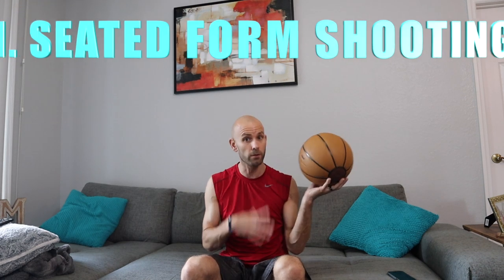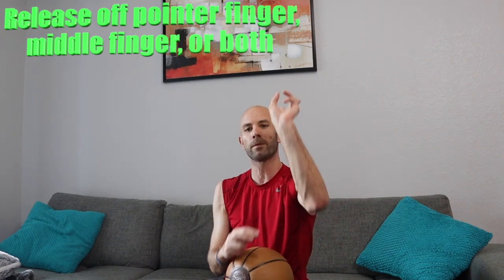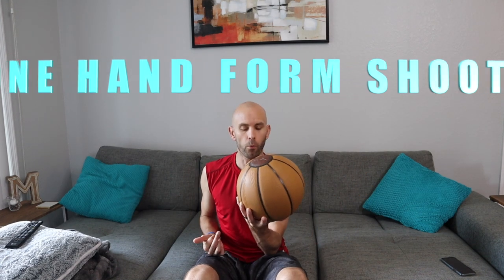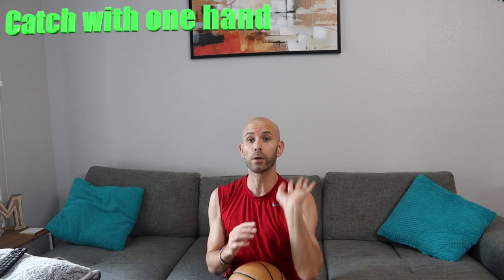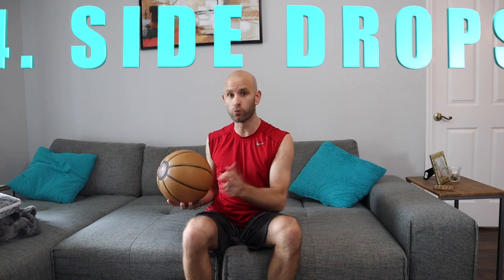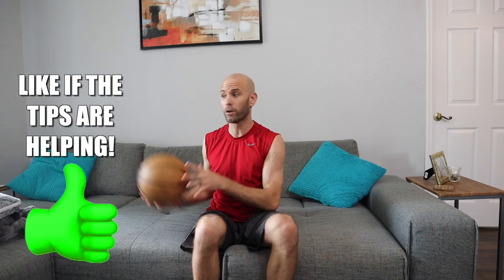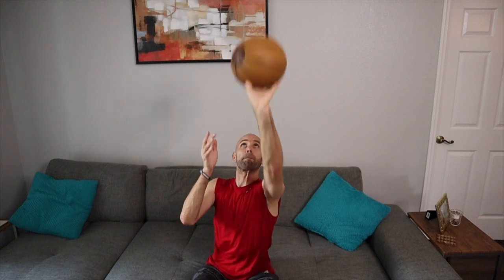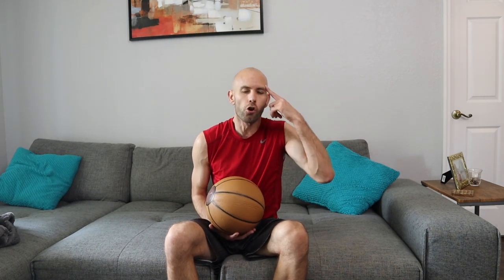Improve Your IN GAME Shooting From Your COUCH! Basketball Drills At Home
These basketball drills can all be done at home and will hep you improve your basketball shooting in games.

No matter what position you play shooting drills should be a part of your basketball training.

The problem is you might not know how to shoot a basketball at home when you don't have a hoop.

These simple drills will help you develop keys that will improve your shooting, without need a hoop.

These go a step beyond just developing your shooting form and will help you work on keys that you need to develop if you want to improve your IN GAME shooting.